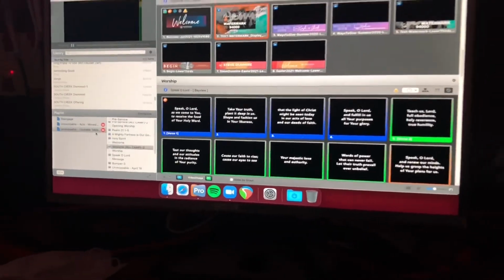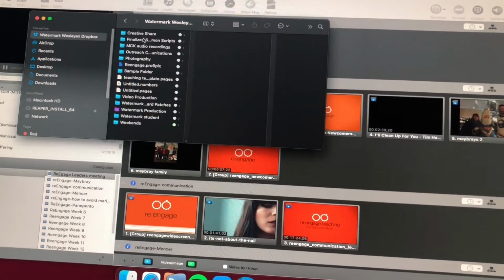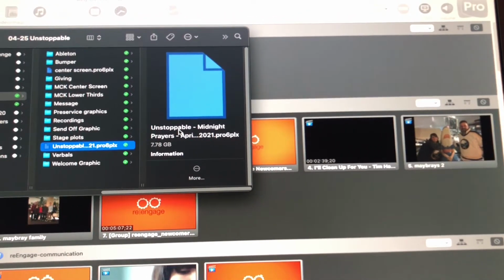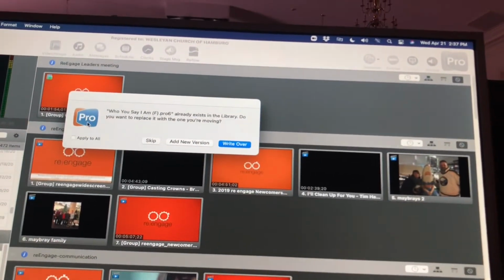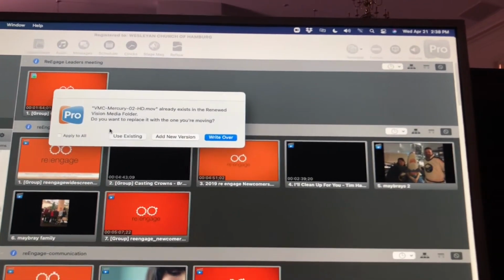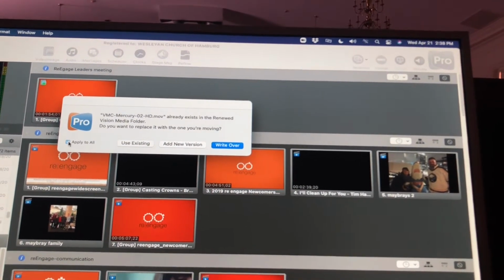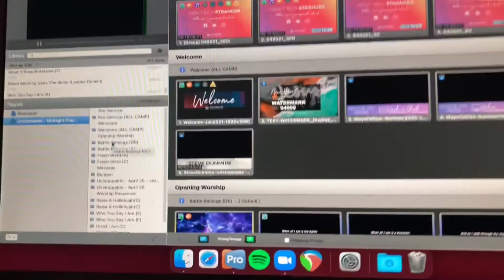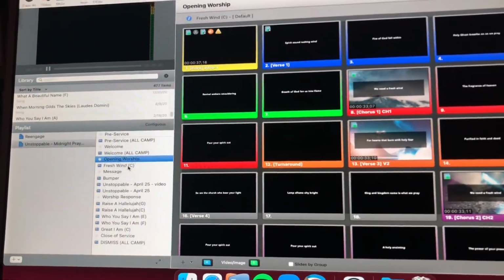MULTISITE CHURCH:IMPORTING PROPRESENTER 6 BUNDLE FILES AND PREPPING OTHER CONTENT FOR SERVICE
This video goes a little in-depth on multi site campus pro presenter use. This is making use of the bundle function in pro presenter 6. How to import the bundle and customize the content based on the needs for each campus.